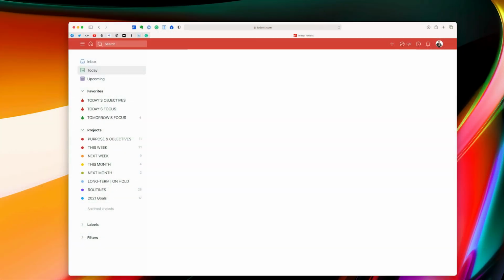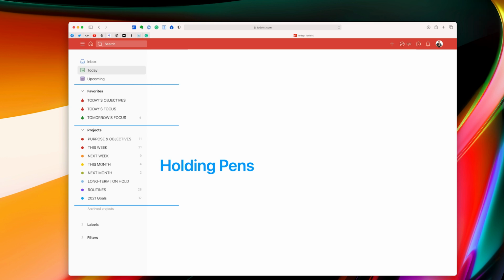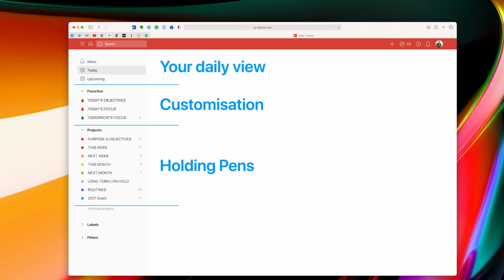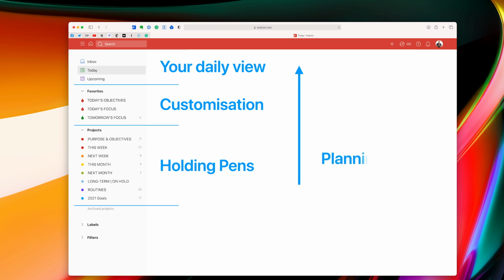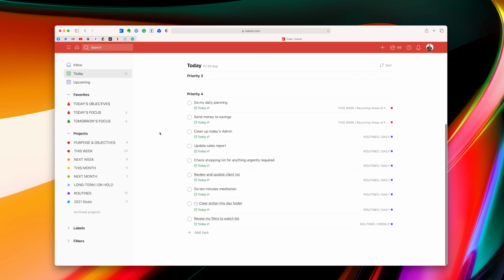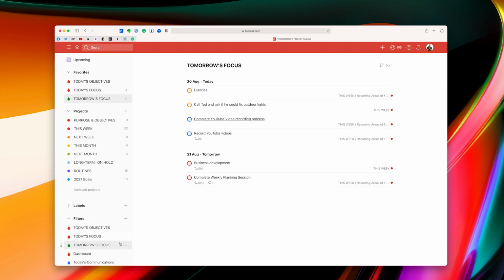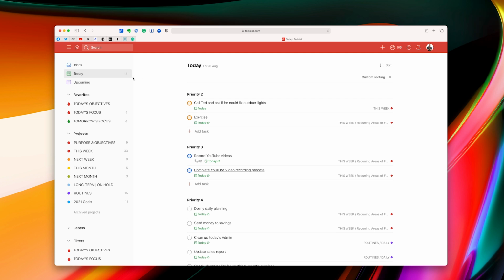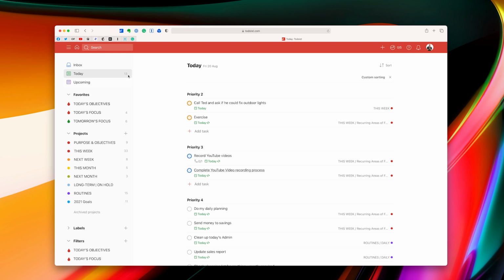How I Structure Todoist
There are three areas within Todoist that, when used correctly, will give you greater clarity on where you attention needs to be.